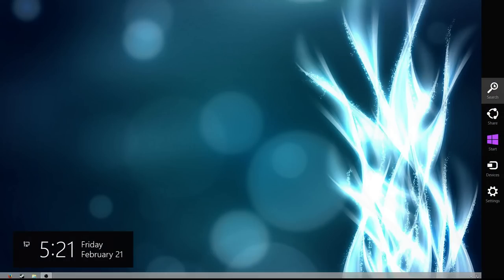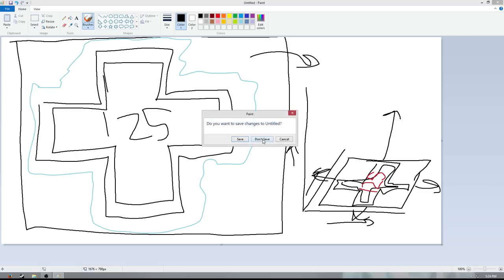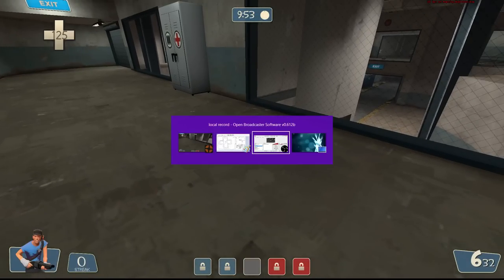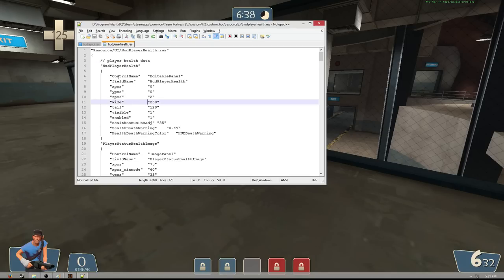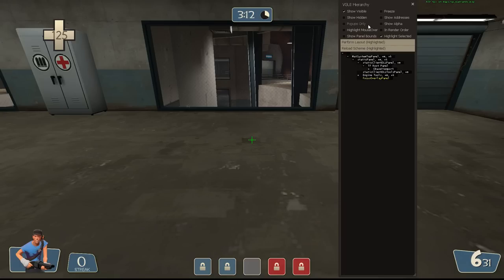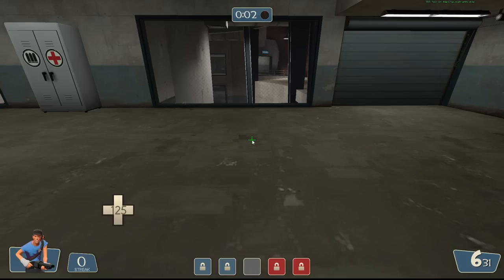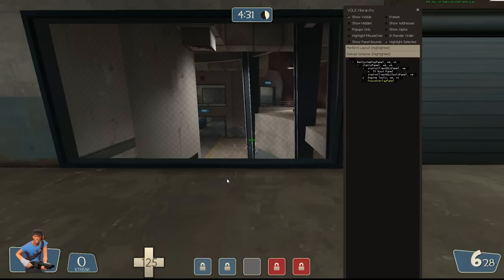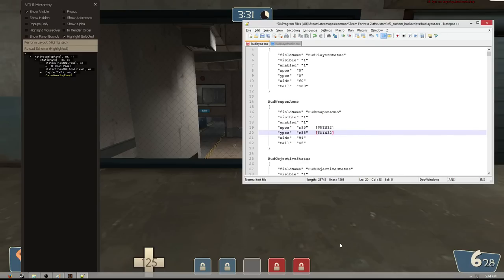[TF2HFS] Tutorial 4 - Panel Explanation/Moving HP and Ammo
Hey guys, in this video I go over the concept of HUD element panels, explain some basics in positioning, and we also set up our health and ammo to be personalized!